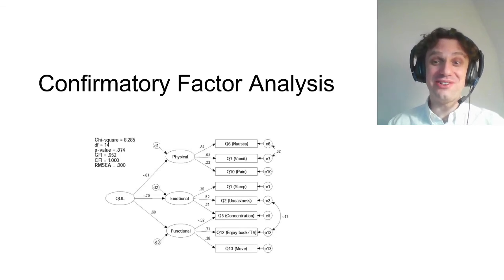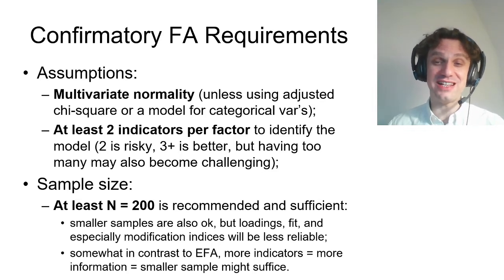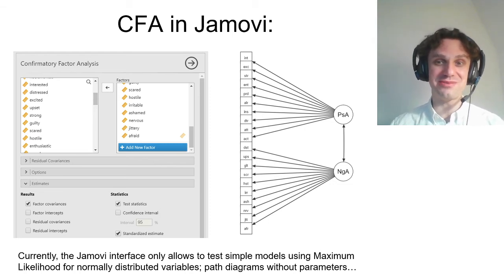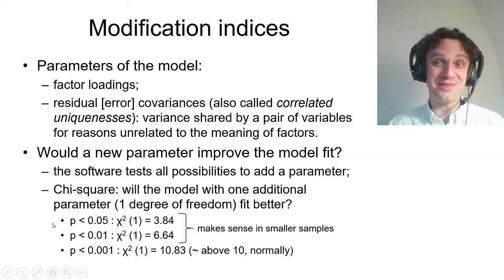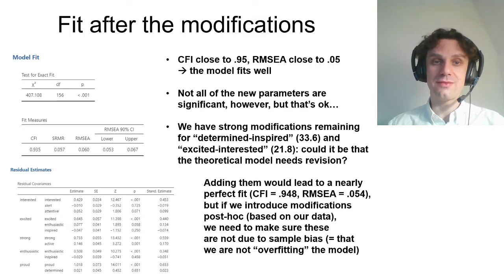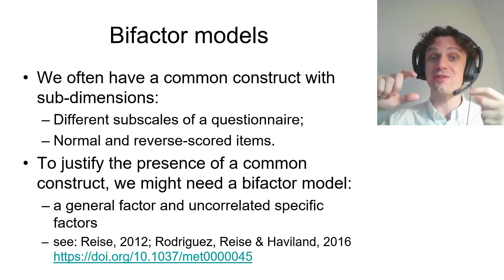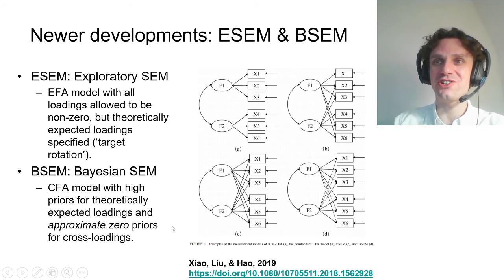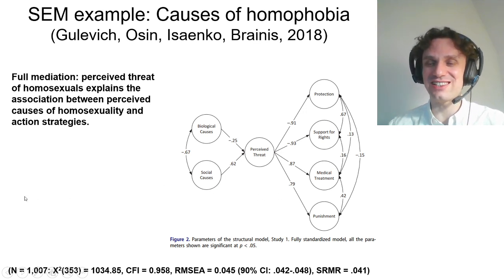10 02 Confirmatory factor analysis